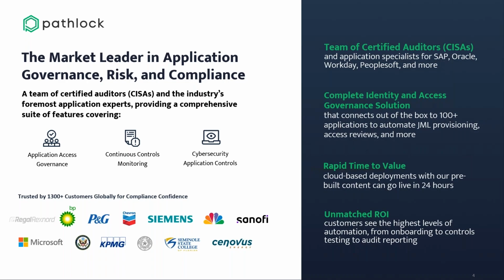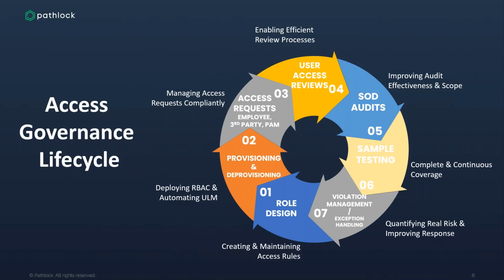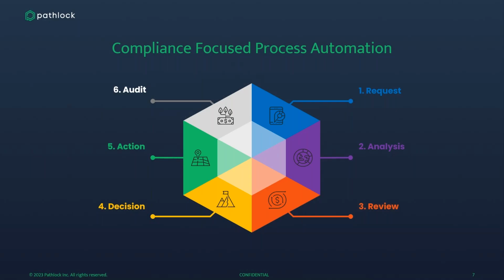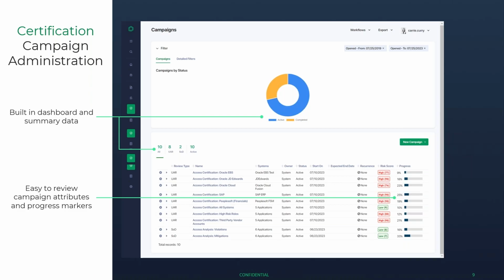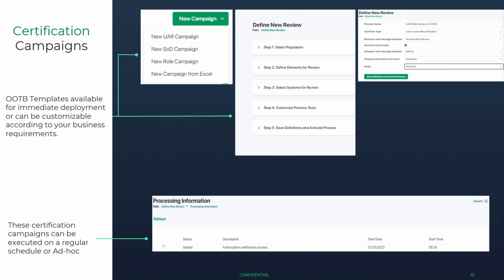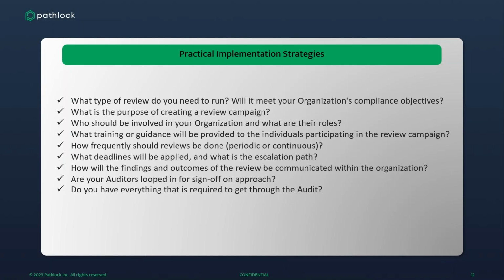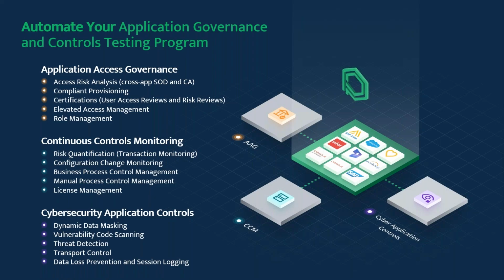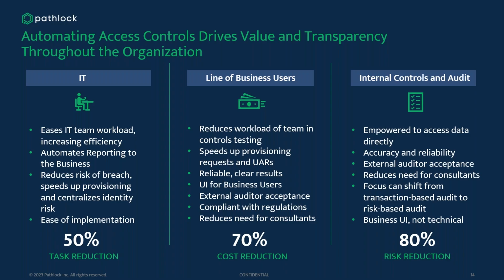Webinar: Improving Application Access Security with Certifications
In today's interconnected digital landscape, ensuring the security of application access has become paramount for organizations across industries. With the rise of remote work, cloud computing, and the increasing complexity of cyber threats, a robust approach to application security is not just desirable – it's imperative. In this webinar, you'll explore the role of certifications in bolstering the security of application access.

Key Highlights:

* Understanding Application Access Security: Gain insights into the evolving landscape of application security and the challenges posed by unauthorized access, data breaches, and insider threats. Learn how certifications can act as a strong foundation for building secure access controls.
* Exploring Certification Campaigns: Discover how to design a certification campaign to address various aspects of application access security and compliance. You’ll see how certifications align with regulatory requirements and industry standards.
* Implementation Strategies: Delve into practical strategies for integrating certifications into your application access security framework. Learn how to seamlessly integrate certification requirements into your existing security processes.